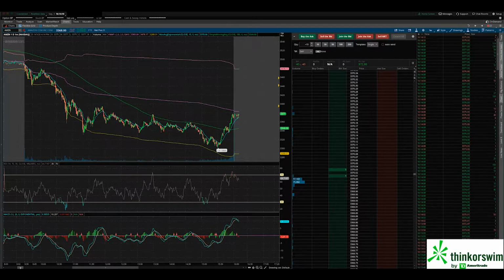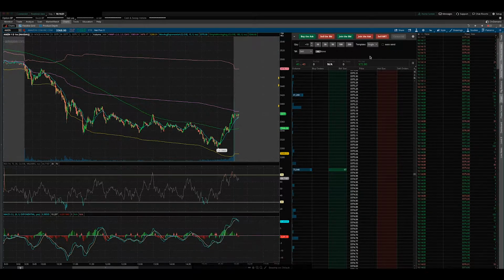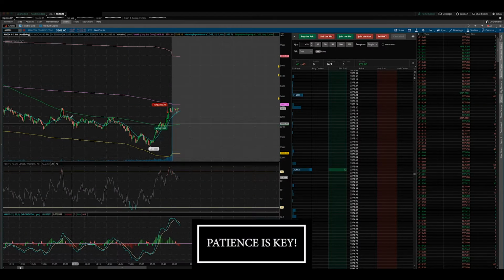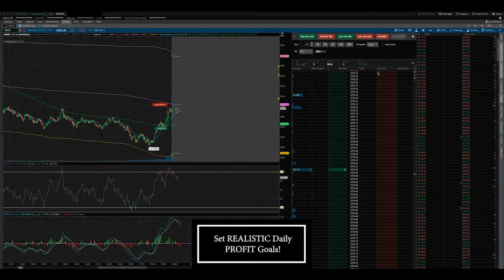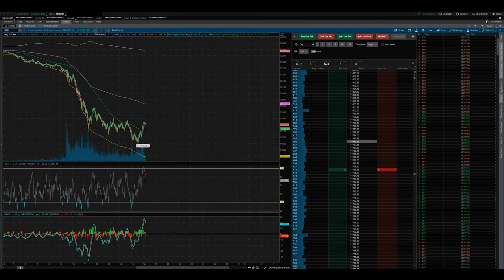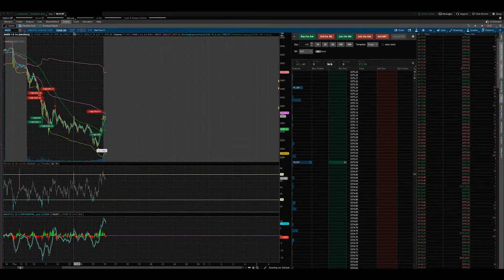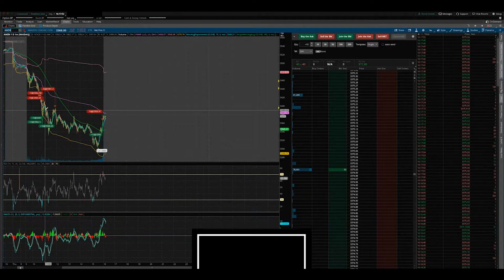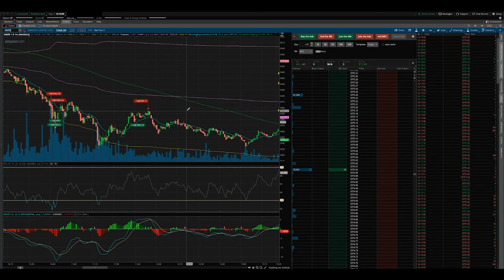Market SELL OFF | Day Trade RECAP with ThinkorSwim | SEP 3rd | TD Ameritrade (ToS) | VolatilityTV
Today the market sold off and I'm sharing this day trade video to showcase my trading process and explaining profit recap with thinkorswim TD Ameritrade (ToS).

TRADE DATE: 09/03/20

When it comes to daytrading. Please make a plan and stick to it!! I often take my time trading and investing!

My next GOAL set target is $95K.

Take a step at a time and learn to value small profits which leads to large financial outcomes.

Instrumentals are ORIGINAL by VolatilityTV.